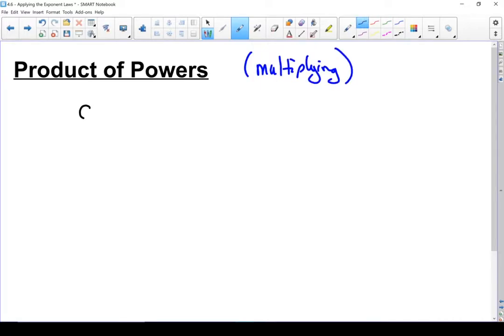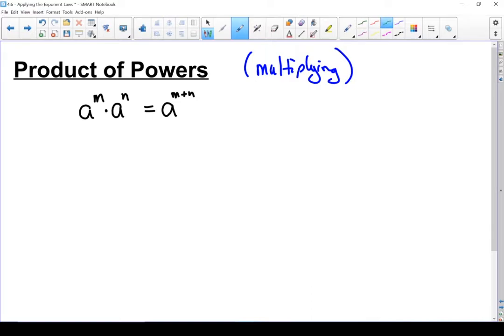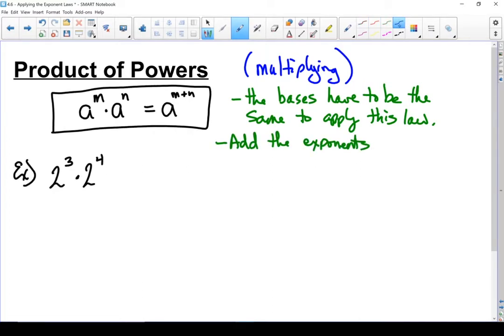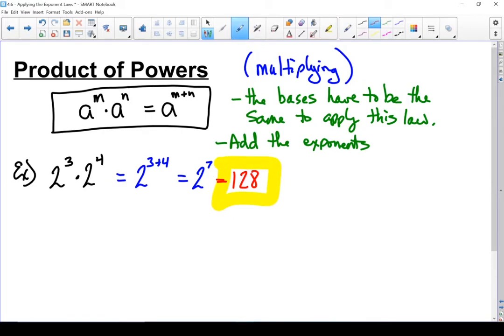FPC 10 - 4.6 Exponent Laws - Product of Powers - (2 of 8)